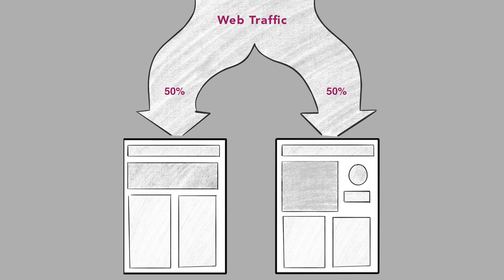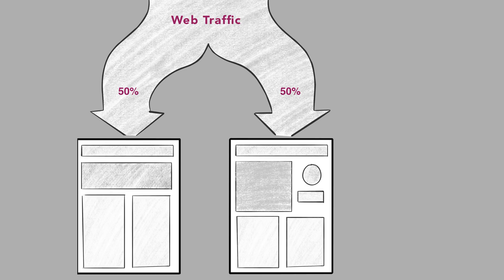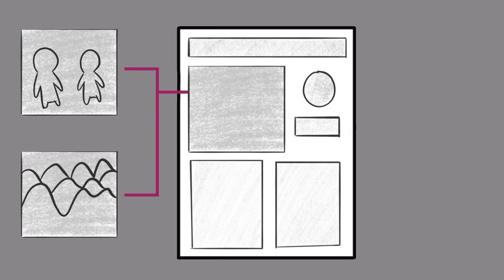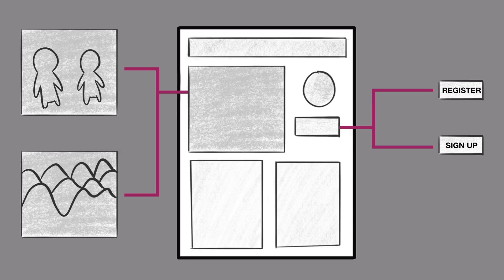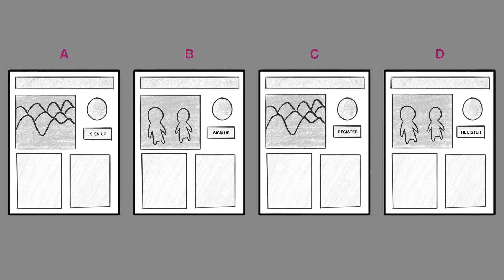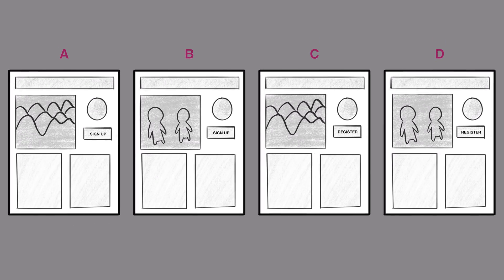A/B Testing vs. Multivariate Testing for Design Optimization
Like A/B testing, multivariate testing is a design optimization method that involves experimenting with live traffic to find the best impact on conversions.